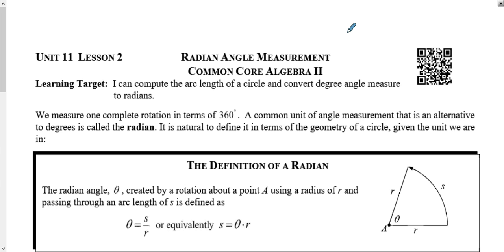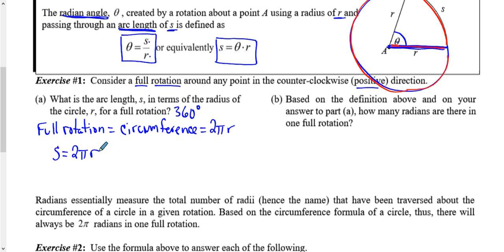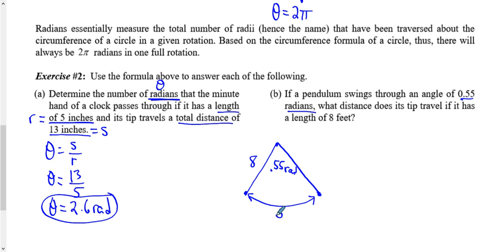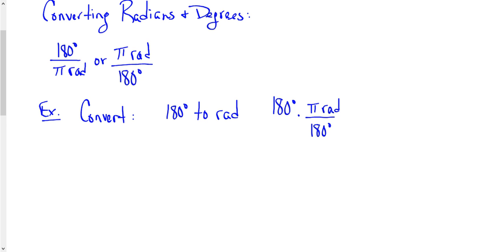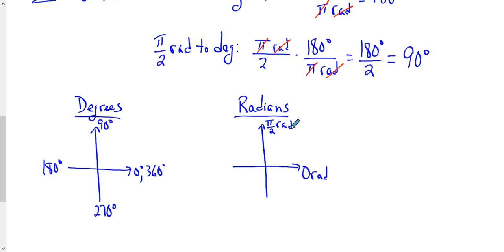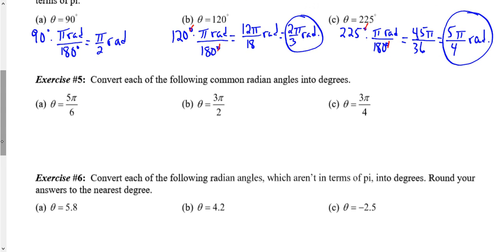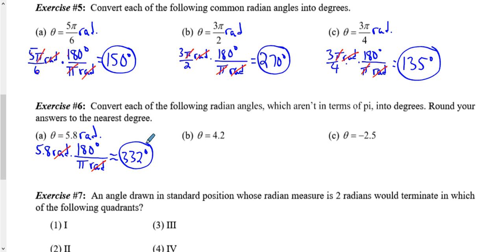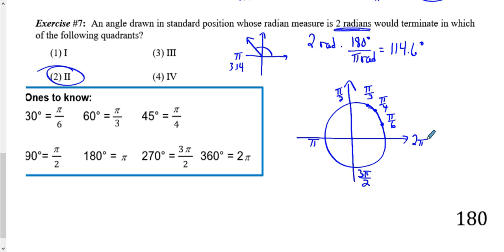Unit 11 Lesson 02 Video Lesson